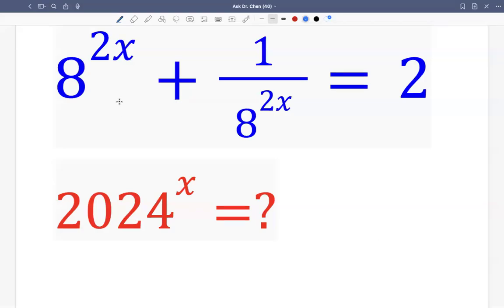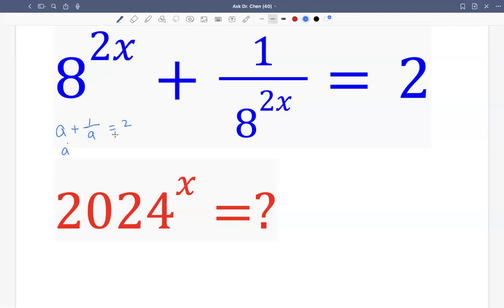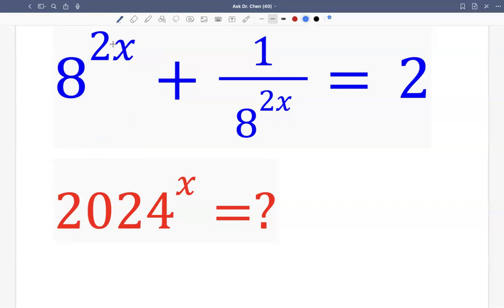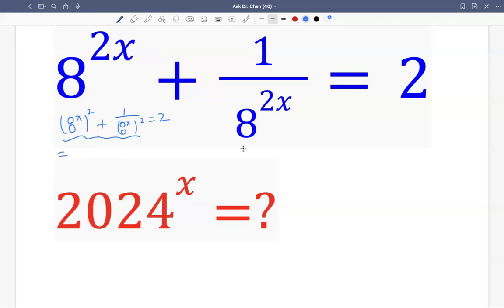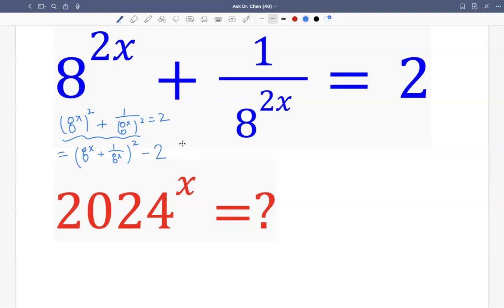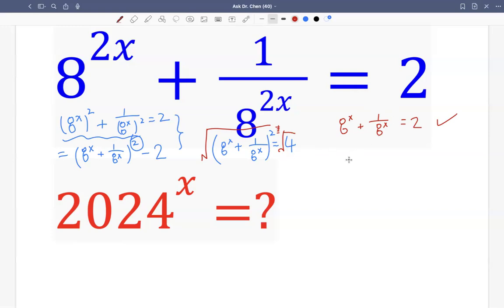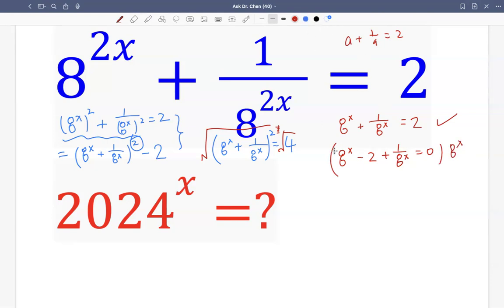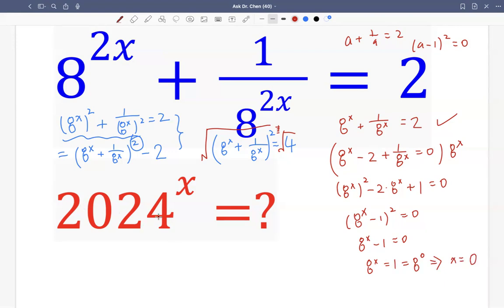eq. maths mathematics algebra mathstricks math equations